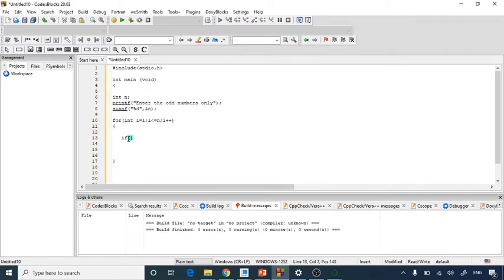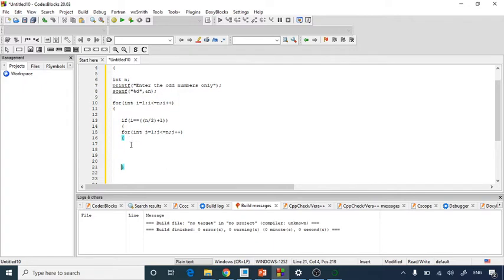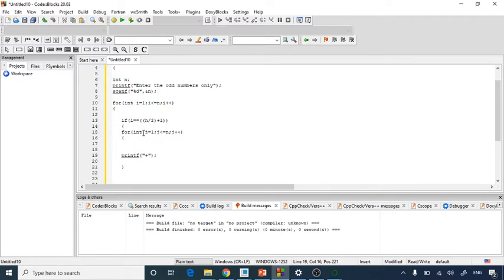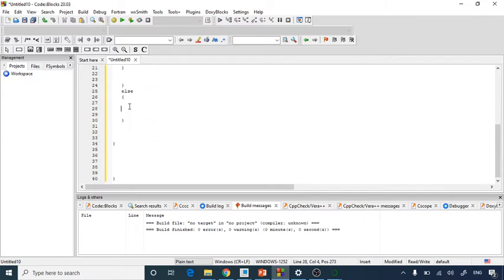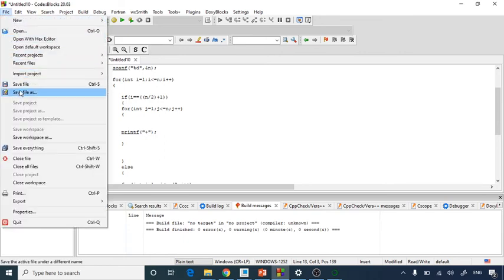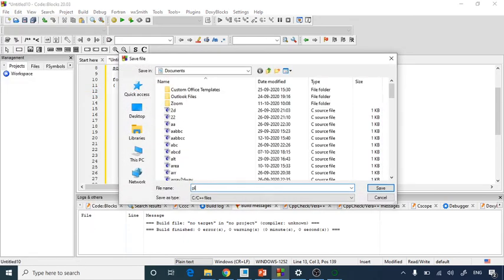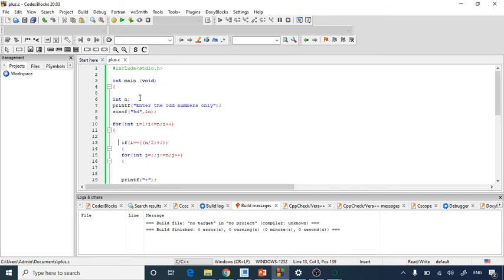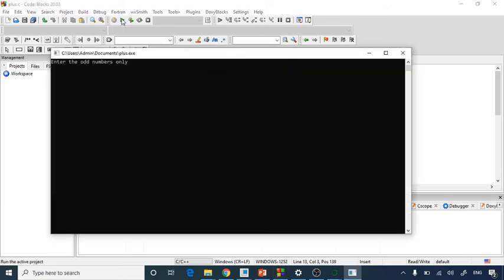C Programming : Print + pattern